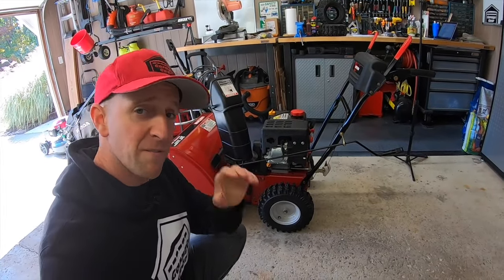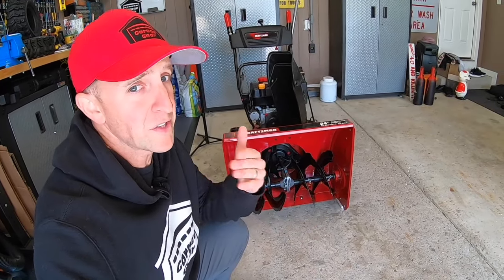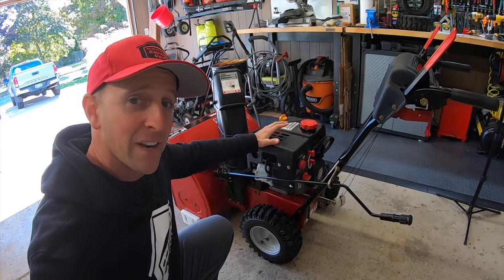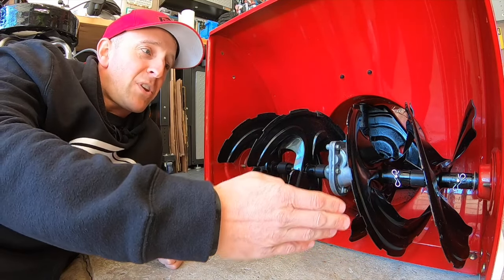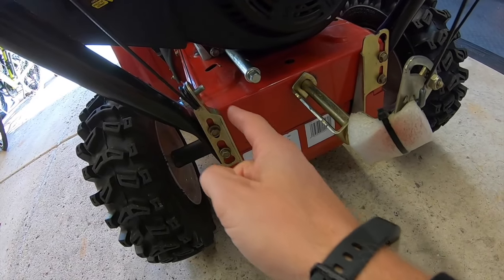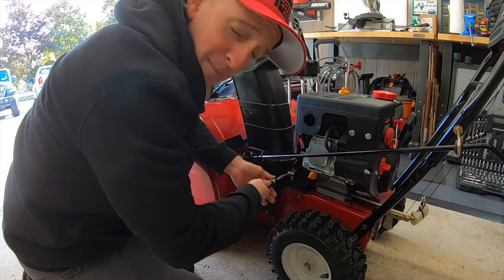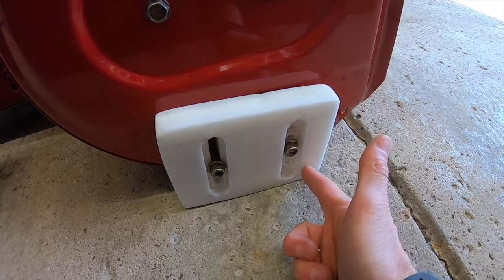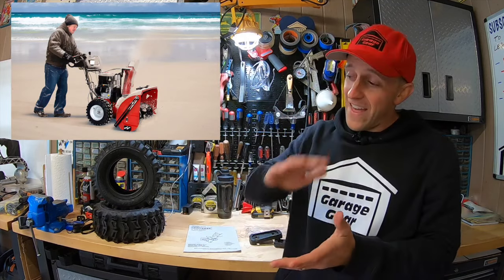LOOKING FOR A USED SNOWBLOWER, WATCH THIS!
LOOKING FOR A USED SNOWBLOWER, WATCH THIS!  New SNOWBLOWERS are EXPENSIVE!  The average new snowblower can cost over one thousand dollars.  This may have you asking yourself, "Can I get a decent USED SNOWBLOWER for LESS?"  In this video, I show you how to LOCATE a QUALITY SNOWBLOWER, what to INSPECT on a used snowblower and how to get the BEST DEAL!  Watch as I go over all my tips and tricks to help you get RIGHT machine for your BUDGET!

Liquid Wrench Silicone Spray

225 Piece Pittsburgh Socket Set

Shear Pins (Ensure fit prior to purchase)

36" x 72" Snowblower Mat

Armor Skids (Be sure to check size prior to purchase)